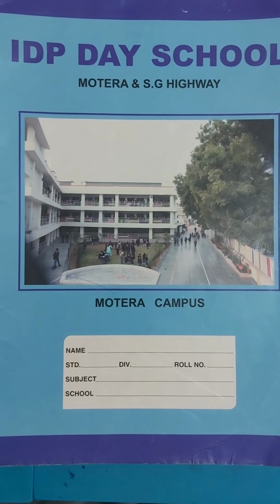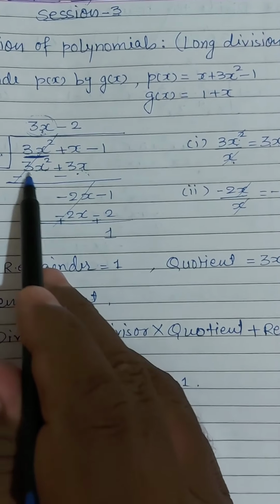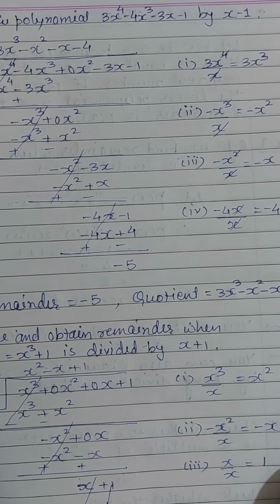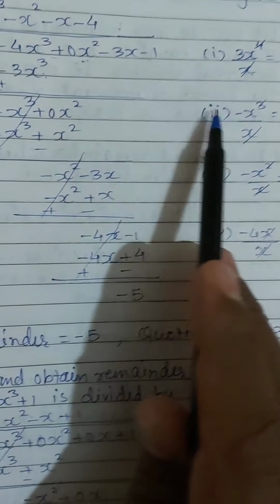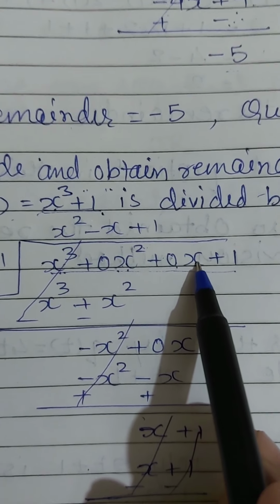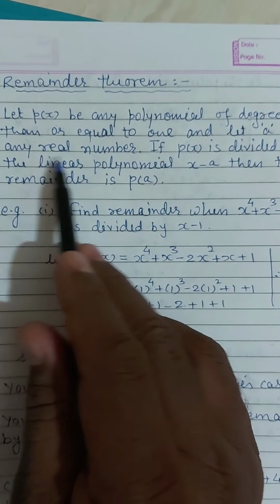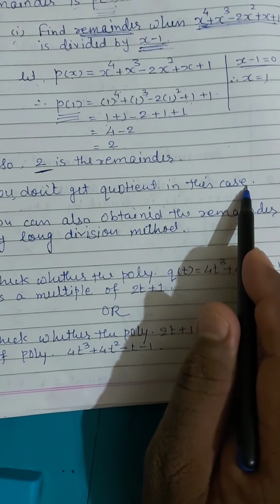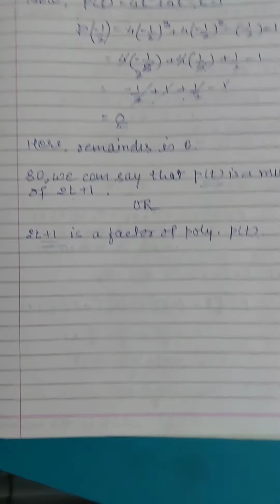17 June 2020